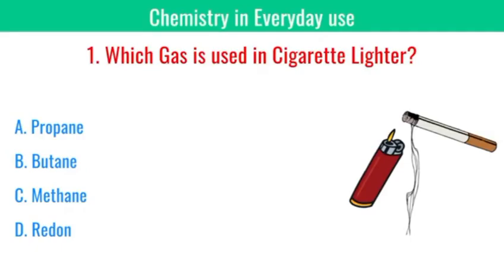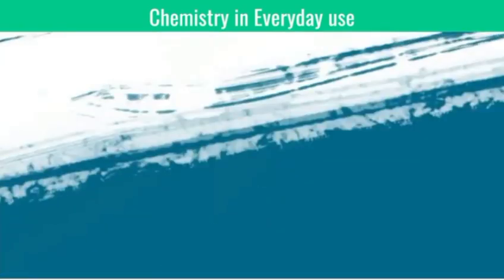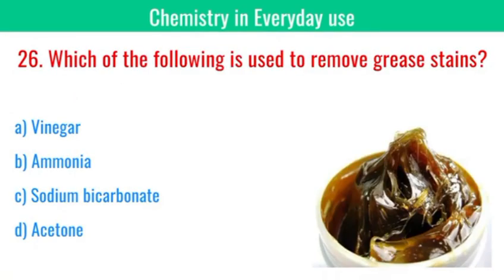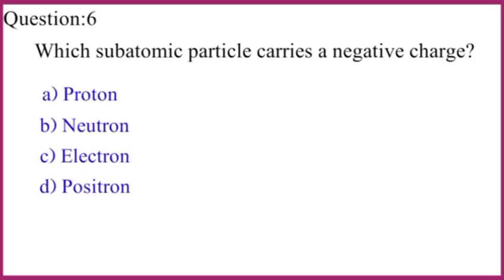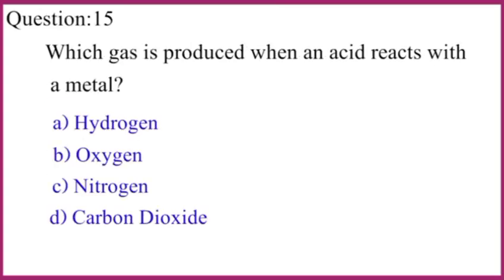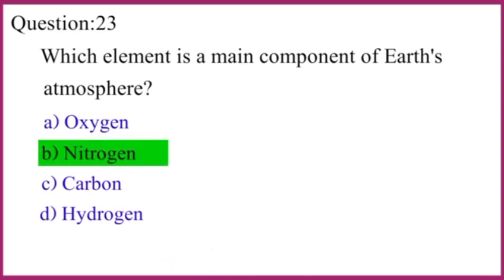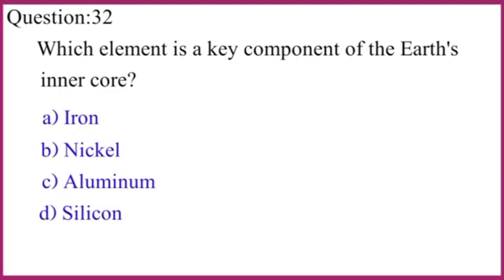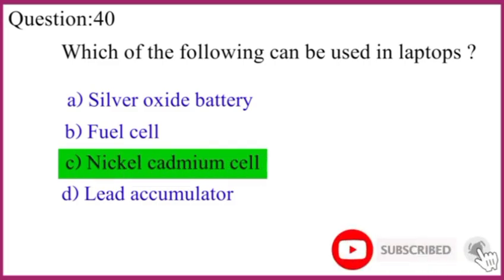MOST IMPORTANT QUESTIONS OF SCIENCE FOR HINDUSTAN OLYMPIAD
MOST IMPORTANT QUESTIONS OF SCIENCE FOR HINDUSTAN OLYMPIAD MCQ'S sciencefun prepration howto oLymliad scienceolympiadfoundation generalknowledgecompetition scifun4u hindustanolympiad how to prepare for Hindustan Olympiad important questions of science physics chemistry for the Hindustan Olympiad district level these questions are very important for MCQs of science